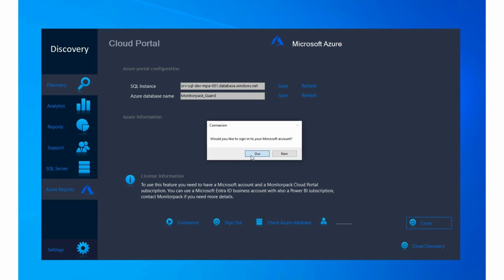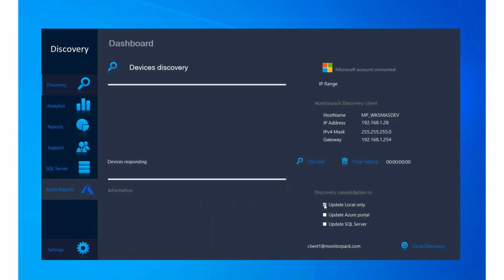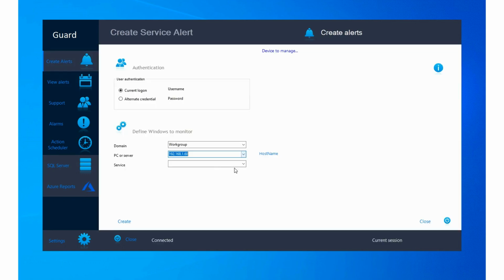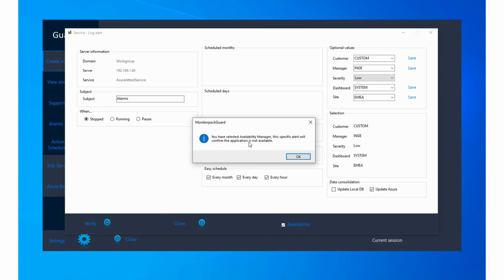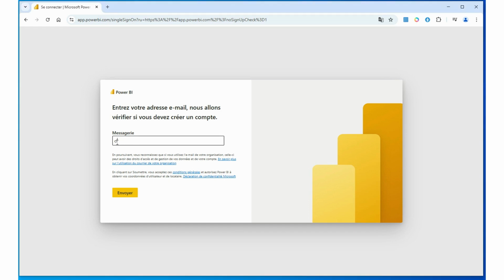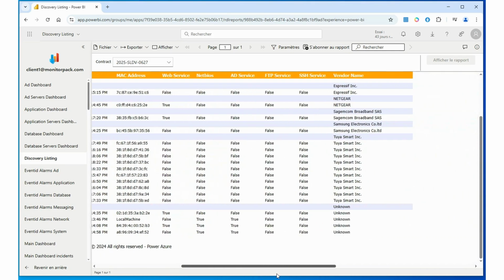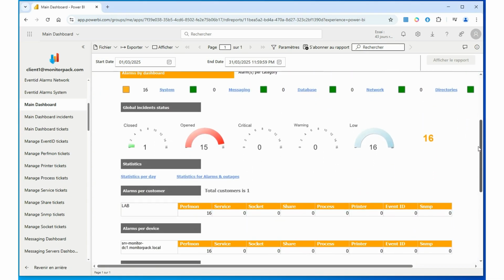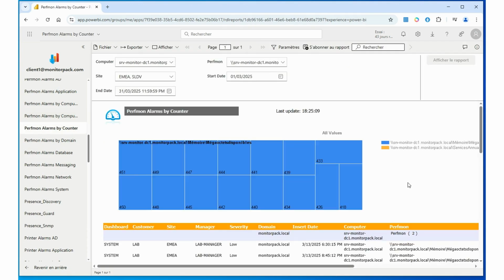Agentless IT Observability solution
🚀 Monitorpack – Agentless IT Monitoring for your IT environments Monitorpack delivers high-performance, agentless monitoring tools designed to ensure IT infrastructure reliability, application QoS, and proactive alerting—all without complex deployment or custom agents.

🔹Key Features Covered in This Video:

✅ Agentless Discovery – Automatically discover all your devices (servers, PCs, printers, network equipment) without installing any agent. ✅ GPO Deployment – Deploy monitoring in minutes using Active Directory Group Policy (gpmc.msc).
✅ Azure & Power BI Integration – Consolidate your data directly in your Azure tenant or dedicated SQL server. Includes a Power BI Pro license with 100+ pre-built reports covering 90% of your needs.
✅ SNMP Monitoring – Monitor any device via unique OIDs (not SNMP Walks).
✅ Automated Helpdesk Ticketing – Auto-generate qualified alerts directly into Jira, ServiceNow, GLPI, Zendesk, Zoho Desk, Dynamics 365, and more.
✅ Performance Counters – Monitor processors, services, printers, ports, event viewers, ping, URL response times – everything that has an IP address.
✅ Custom Dashboards – Get tailor-made Power BI dashboards for Helpdesk, Reporting, QoS, and SLA management.

🔐 Security & Compliance - End-to-end data protection with Microsoft identity (Azure Entra ID) - Data consolidation on your dedicated server or Azure tenant - Permanent backup and redundancy

📊 What You Can Monitor: - Operating Systems - Active Directory Forests - SQL Servers & Databases - Messaging Systems - Backups & Antiviruses - All Applications & Peripherals